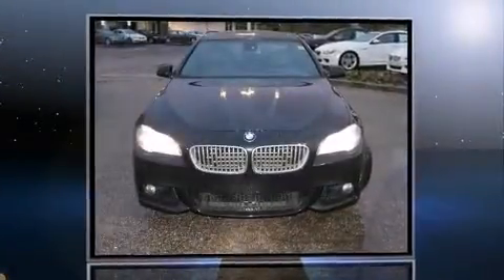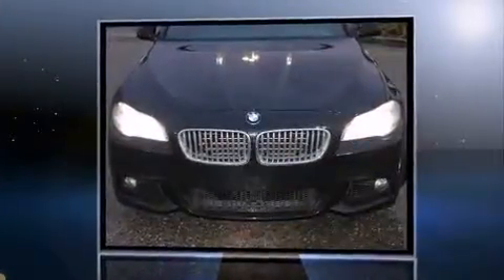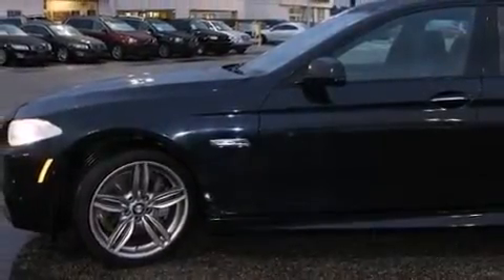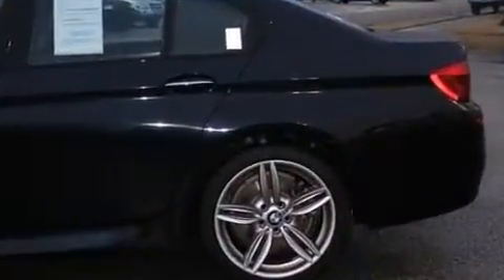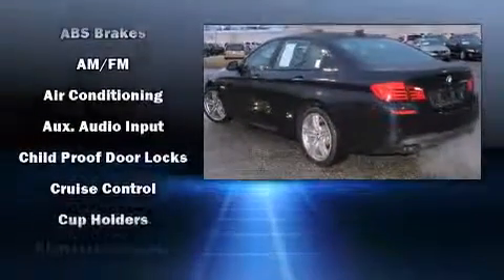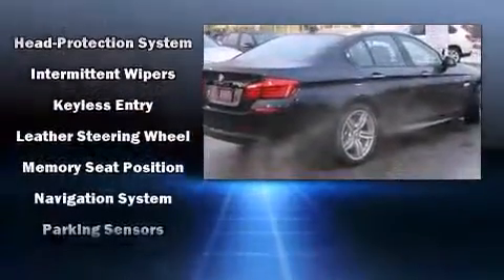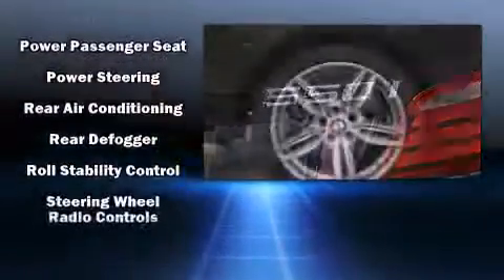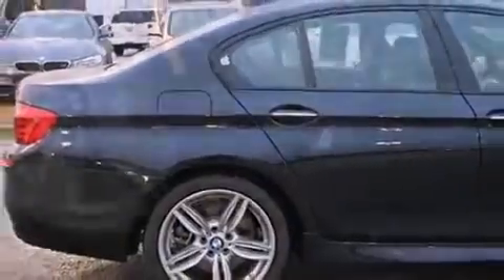2012 BMW 5 Series in Charleston, SC 29407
Get excited about the 2012 BMW 550i. This 4 door, 5 passenger sedan still has fewer than 30,000 miles! It features an automatic transmission, rear-wheel drive, and a powerful 8 cylinder engine. The engine breathes better thanks to a turbocharger, improving both performance and economy. A wealth of standard features means that you no longer have to sacrifice. Like power windows, mirrors, and seats, 1-touch window functionality, a tachometer, a built-in garage door transmitter, automatic dimming door mirrors, automatic temperature control, remote keyless entry, and much more. Everything is where it ought to be, from the dashboard controls to the door locks and window controls. With high intensity discharge headlights illuminating your path, you'll always appreciate maximum visibility. For drivers who enjoy the natural environment, a power moon roof allows an infusion of fresh air. BMW also prioritized safety and security with features such as: dual front impact airbags, front SIDE impact airbags, traction control, brake assist, anti-whiplash front head restraints, a panic alarm, an emergency communication system, and 4 wheel disc brakes with ABS. You'll never lose visibility with rain sensing wipers, which activate automatically when the drops start to fall. We pride ourselves in the quality that we offer on all of our vehicles. Please don't hesitate to give us a call.